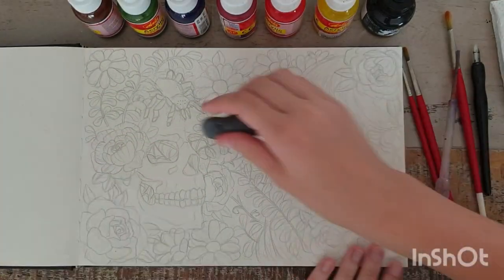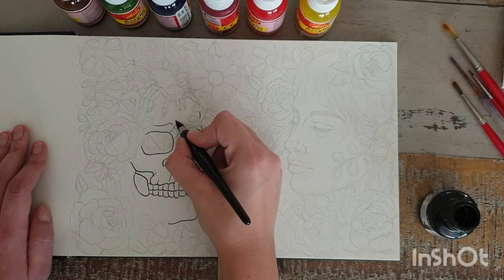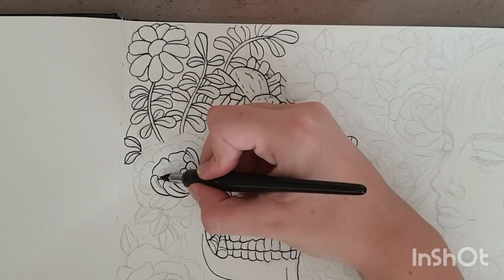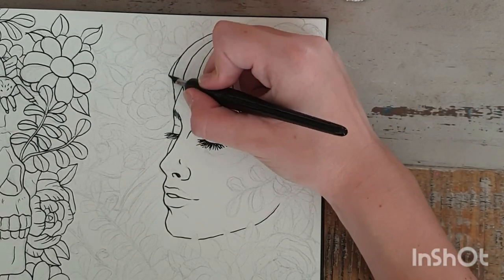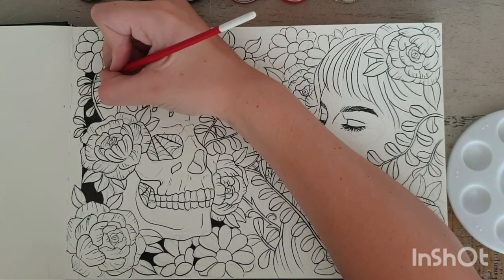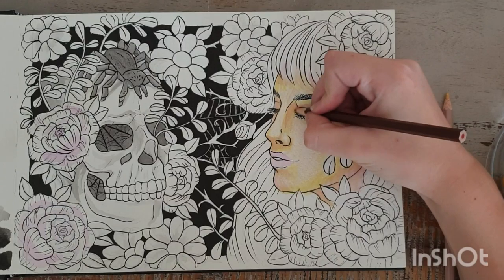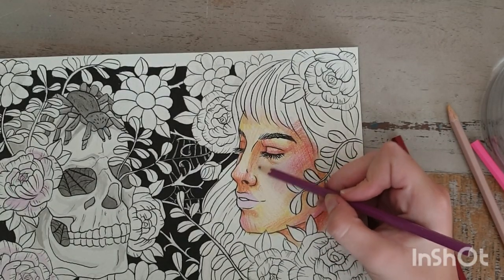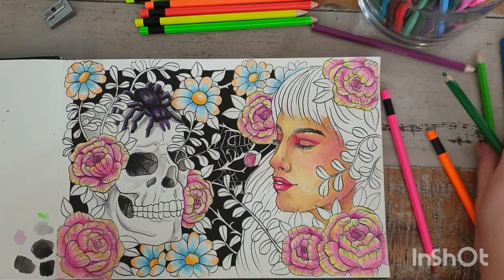Real Artists Make Mistakes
This drawing turned into a serious challenge for me, but I learned a valuable lesson in that no artist is perfect, and no artwork goes exactly the way you envisioned. Enjoy this drawing I like to call: Life and Death - The Lovers.